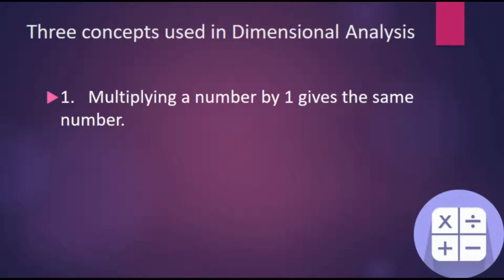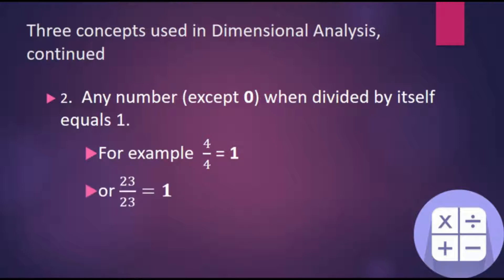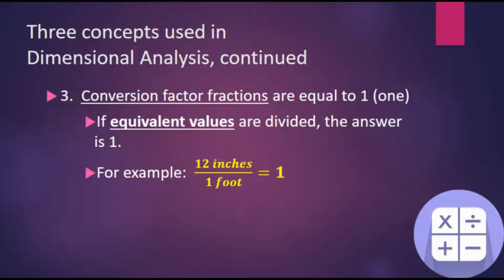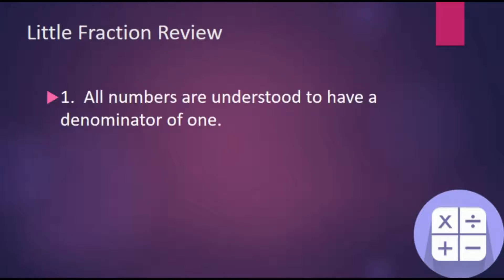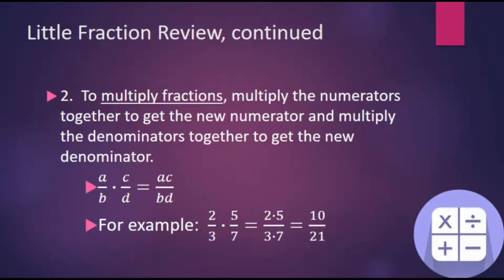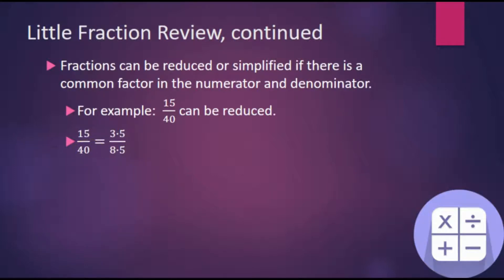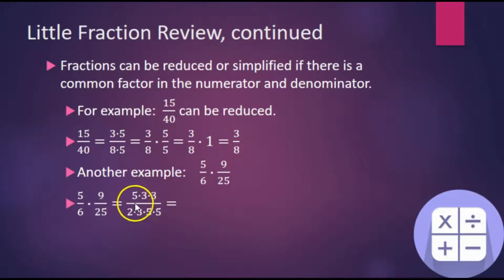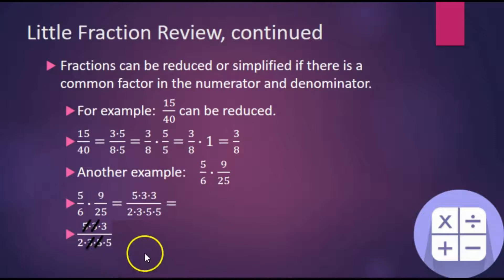Introduction to Dimensional Analysis - Pharmacology, Nursing Math*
0:18 - 2:01  Three concepts used in dimensional analysis
2:02 - 4:42  Quick review of relevant fraction skills
4:43 - 6:08  Putting it all together
6:09 - 7:55  General application - convert feet to inches
7:56 - 9:19  General application - convert pounds to kilograms
9:20 - 11:46  Nursing related - milligrams to tablets

Learn about the underlying principles of dimensional analysis and how to apply them to entry-level measurement conversion and nursing math problems.

Click here to access a wide-range of nursing related measurement and drug calculation worksheets

For a comprehensive and affordable eBook, check out "Dimensional Analysis in Nursing, 2nd Edition" by Pete Esser;

To learn more about using dimensional analysis for drug calculations, visit;